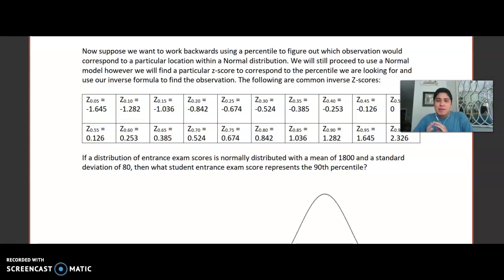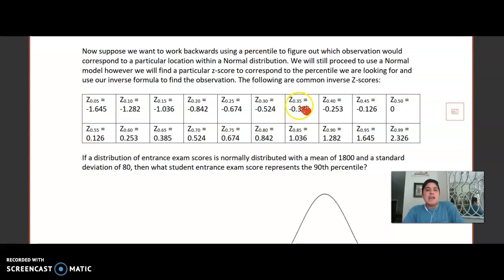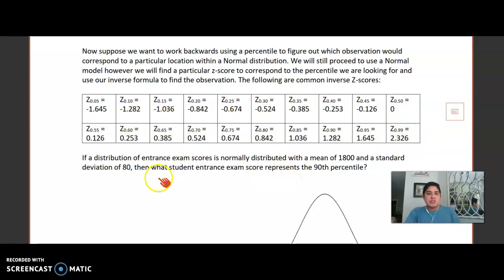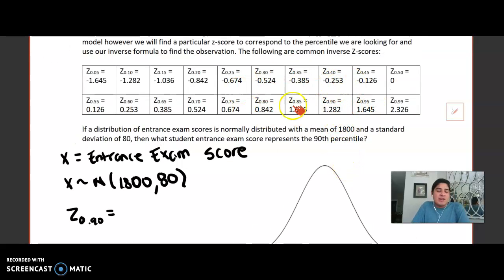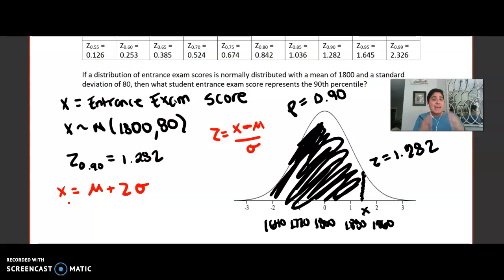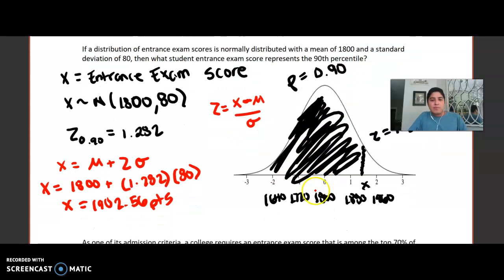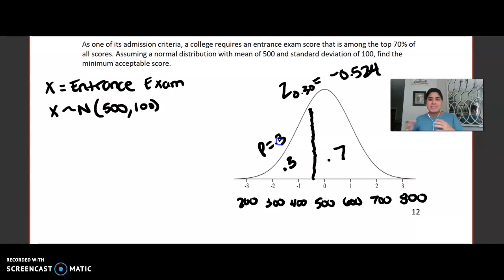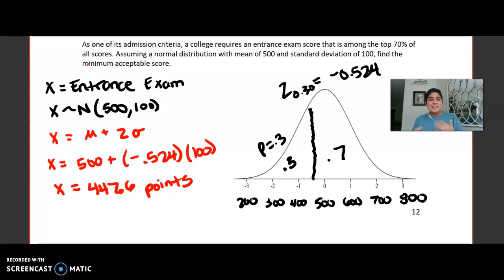1.12b Inverse Normal Calculations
Let's talk about inverse normal calculations!